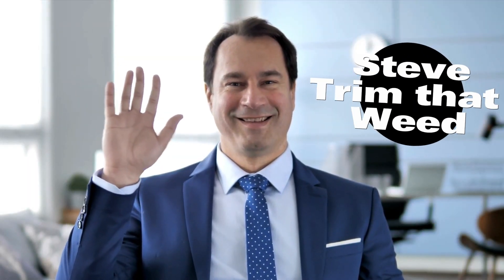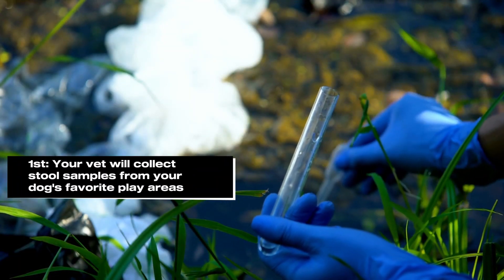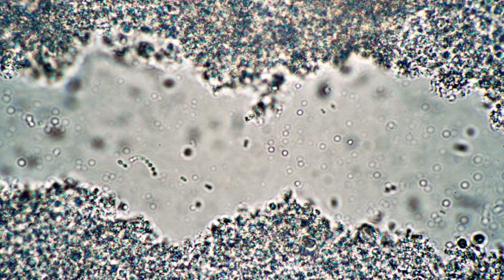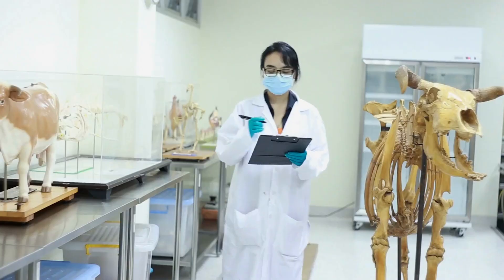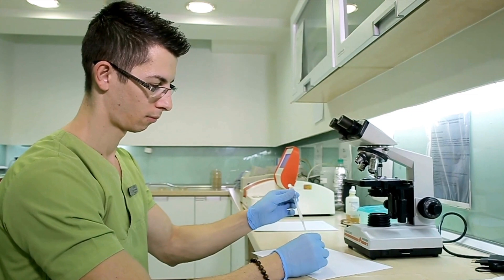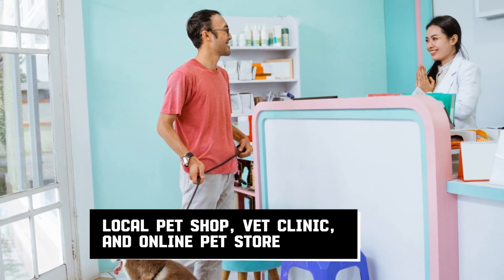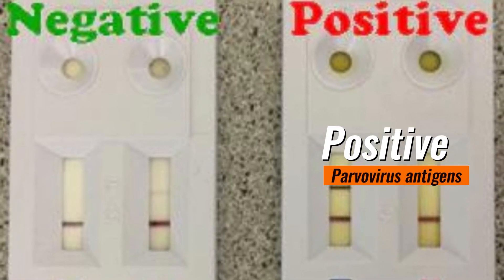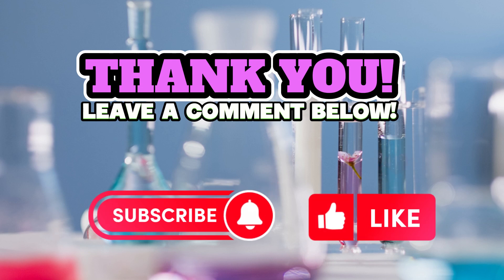How to Test Your Yard for Parvo - Prevent Contamination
How to Test Your Yard for Parvo - Prevent Contamination. In this video, we are going to talk about how to test your yard for parvo.

Polymerase chain reaction (PCR) is the most reliable way to test your yard for parvo. Your vet will collect stool samples from your dog's favorite play areas in your yard and send them to a lab specializing in PCR viral testing.

Fecal ELISA test
A fecal ELISA test checks for tiny pieces of the virus in your dog's stool. The premise for this test is that parvoviruses attack fast-dividing cells in your dog's intestinal lining and bone marrow.

Rapid Parvo test
A rapid parvo test is the perfect DIY method to quickly confirm your suspicions. You can get the test kit from your local pet shop, vet clinic, and online pet store. The kit usually comes with a solution, dropper, and test strip. You'll also get some instructions.